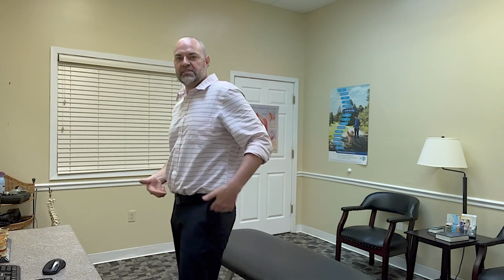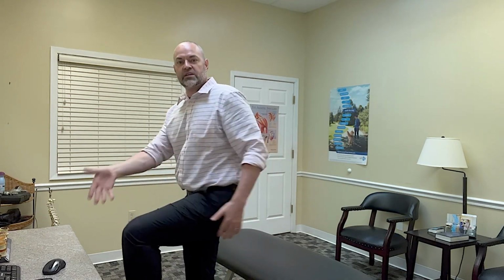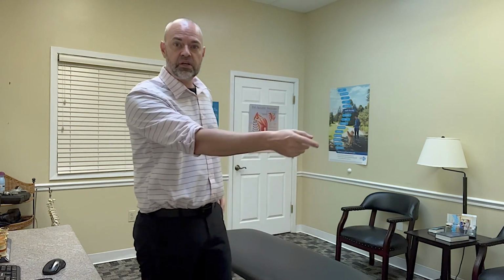Dr Davis Discusses Treatment for Personal Injury Patients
In this video, Dr. Adam Davis discusses the integrative approach to treat patients who are suffering from personal injury such as whiplash and slip and fall accidents at South Georgia Spine, Joint and Rehab Center.